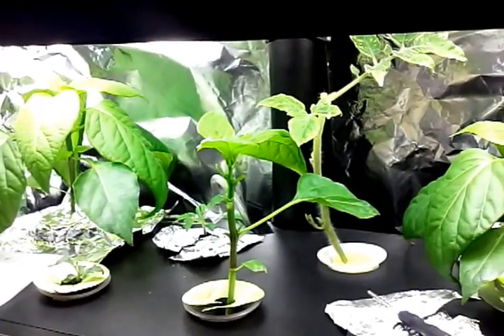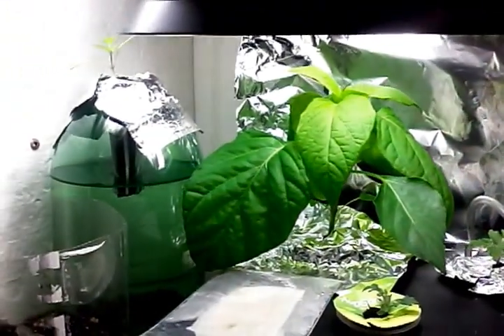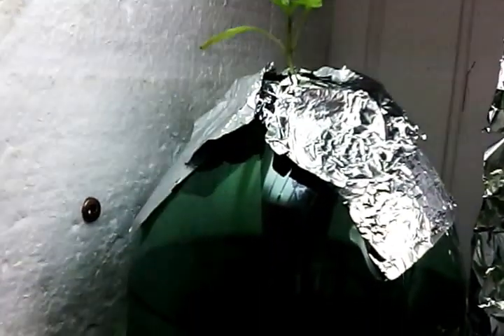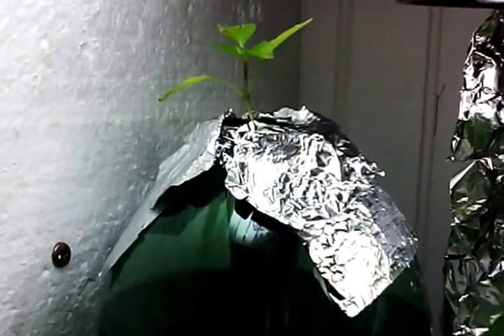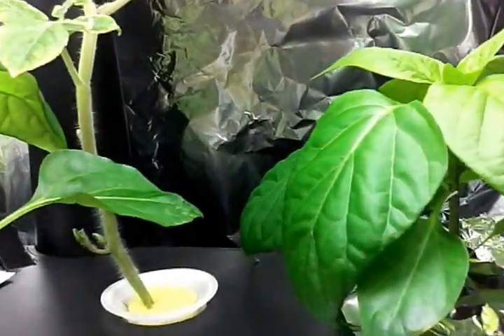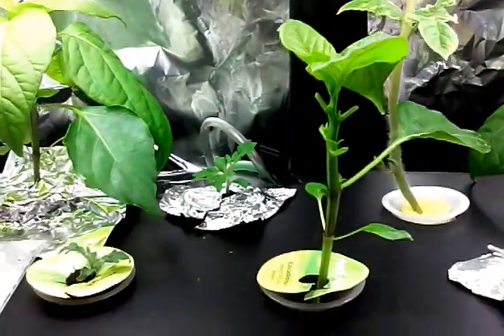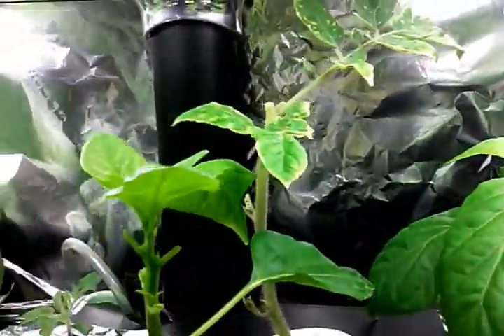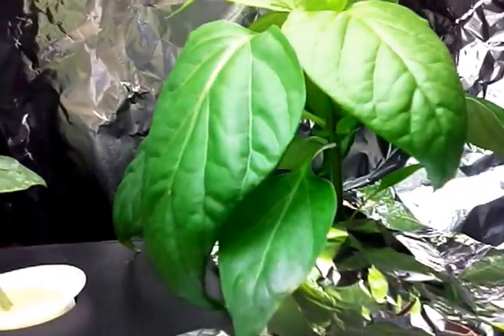Hidroponics pepper plants growing experiment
Aerogarden experiment with pepper